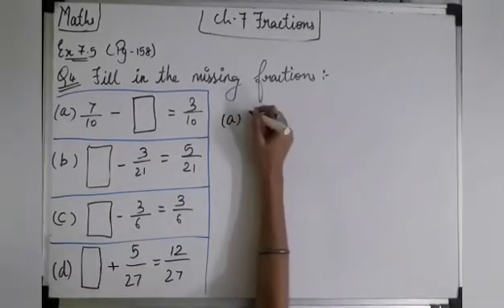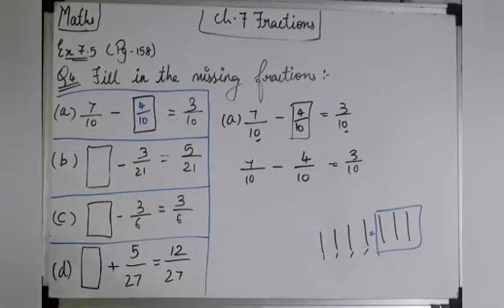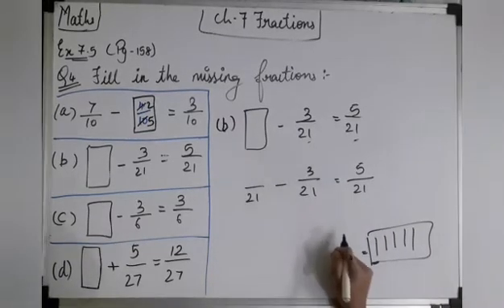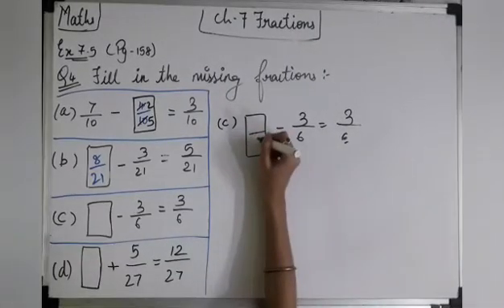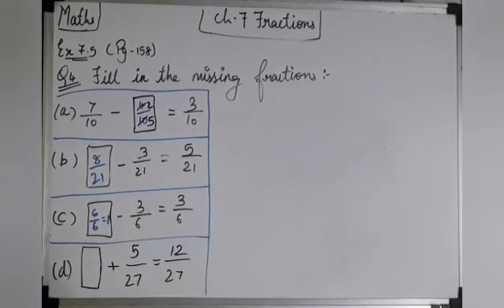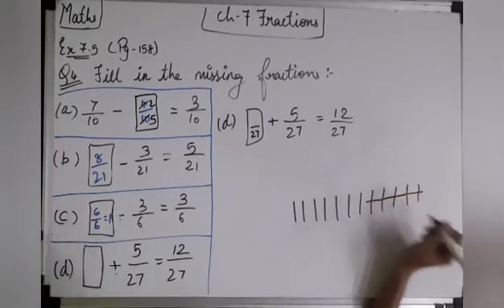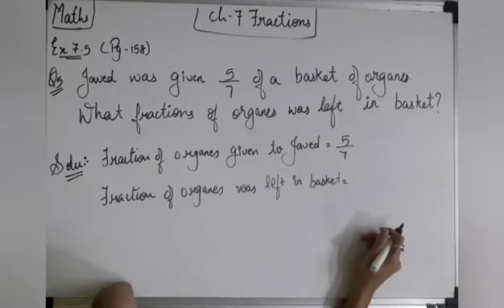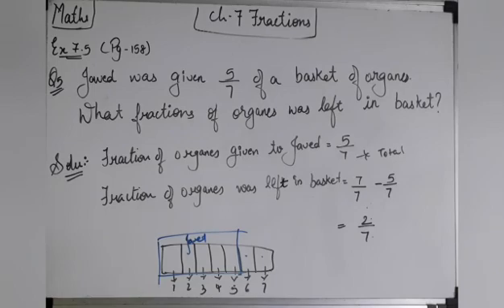Grade 6 Maths